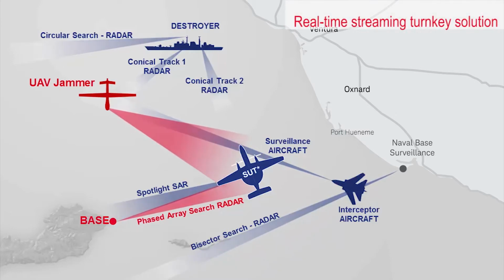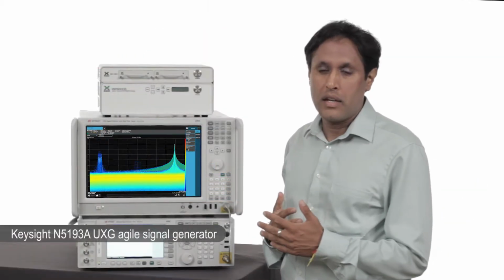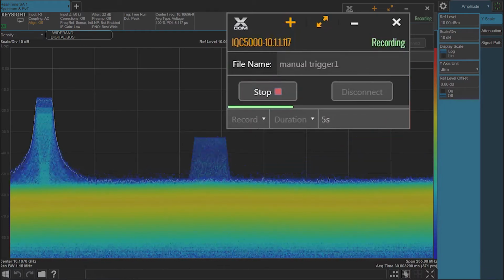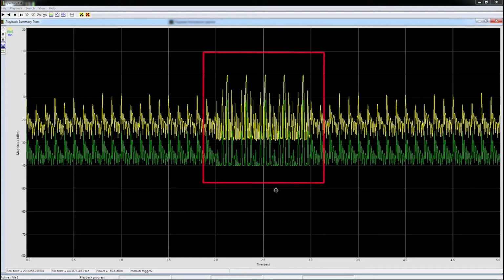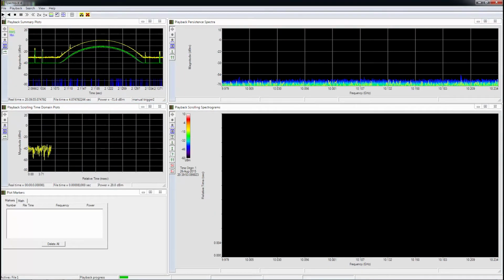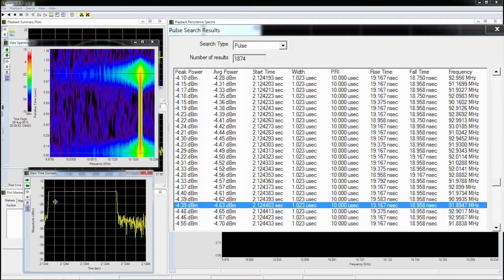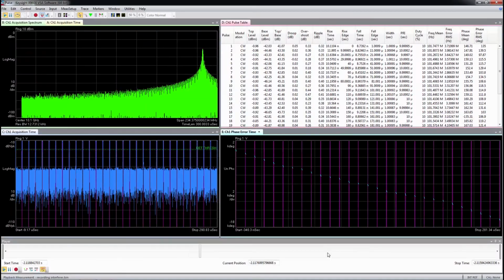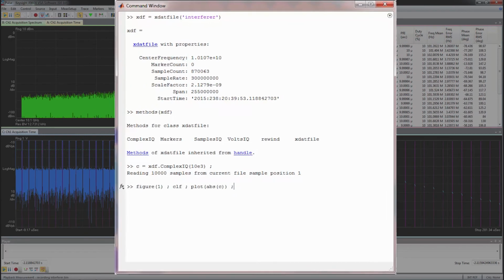Pulsed Signal Characterization | X-Series Signal Analyzers | Keysight Technologies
Get closer to your answer by simplifying the recording and analysis of unknown, elusive and

intermittent signals with a turnkey RF streaming solution using Keysight Technologies X-series signal analyzers and X-COM Systems IQC5255B.

Learn how this new measurement solution enables the data capture of long time records of signals from the electronic battlefield.